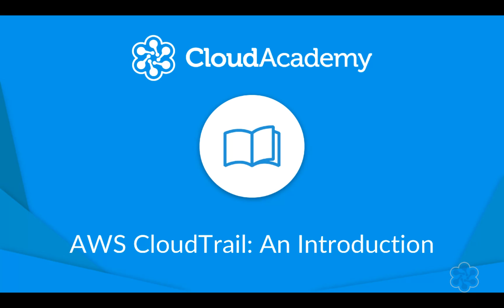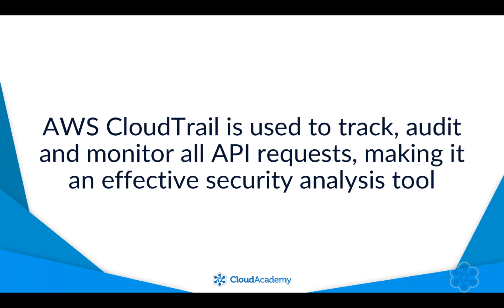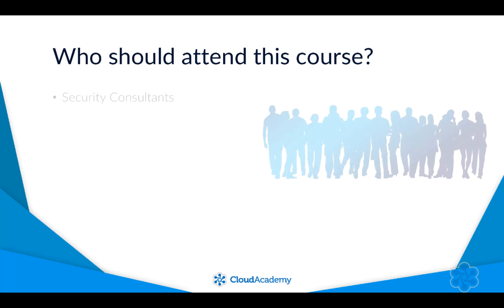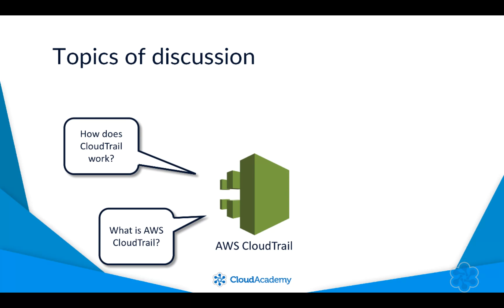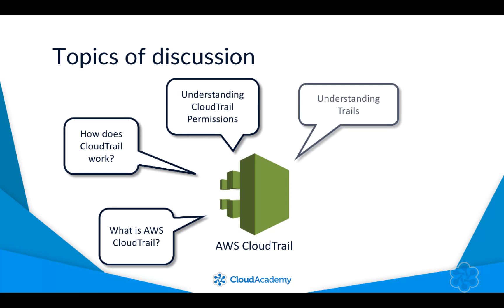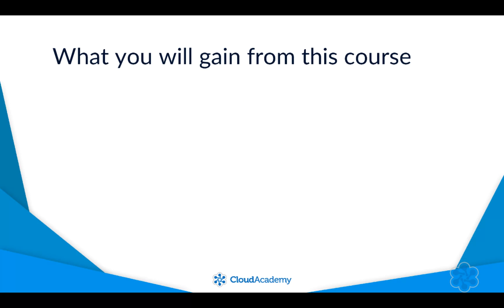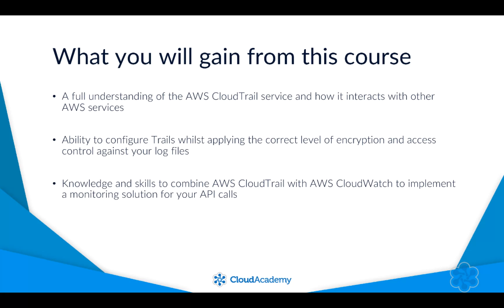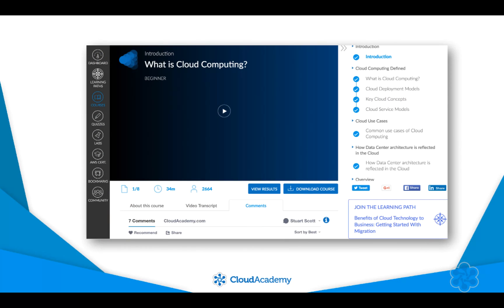AWS CloudTrail: Course Introduction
This short introduction gives you an overview of the Cloud Academy's AWS CloudTrail course

This course is intended for professionals who have an active role in managing AWS security, such as security consultants, security architects, security auditors. It is also aimed at professionals who have a general interest in security.

In this course, you'll cover what is AWS CloudTrail? Watch this short video to learn more about what is AWS CloudTrail You'll then cover how CloudTrail works and its components and elements, and we'll discuss how would they all link together to create the service. We'll then move on to permissions for both read and write access, and also we'll touch on some IIM policies and S3 bucket policies here as well. We'll then define what a trail is, and we'll go into the configuration components with a demonstration of how to create a trail. Finally, we'll cover CloudTrail logs and CloudTrail monitoring.